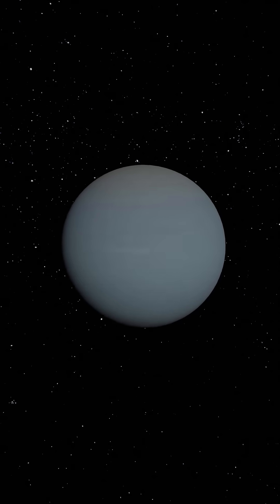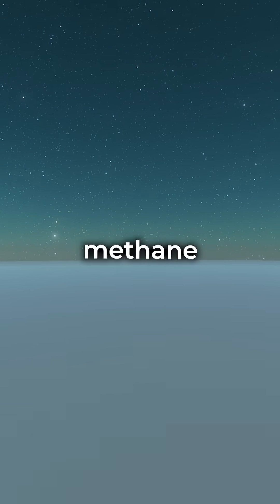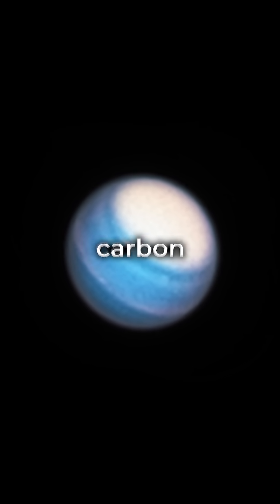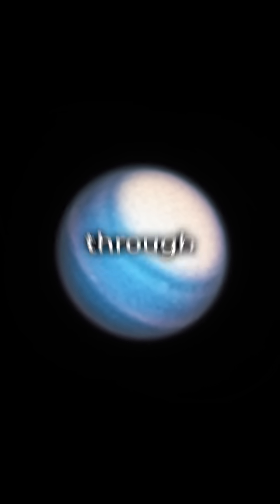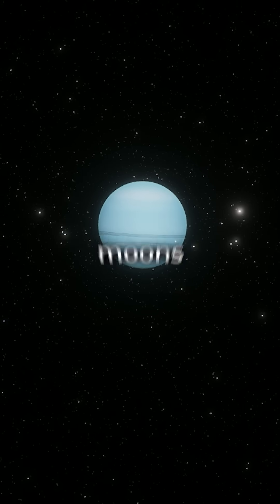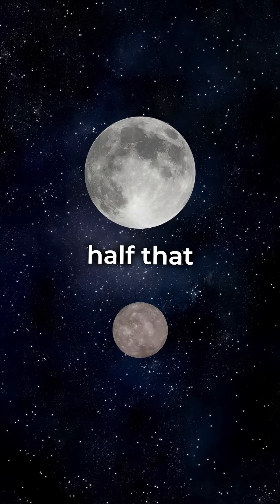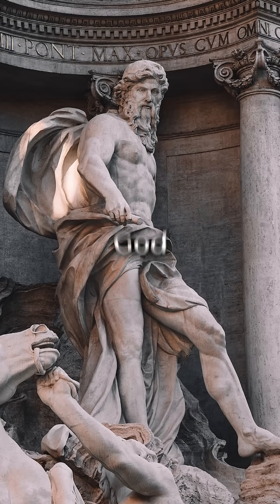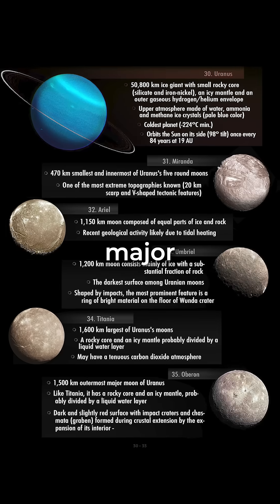🔵❄️ Cool Uranus 😎!! 🧞‍♂️💙🧞‍♀️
Imagine 🔮 a universe where any planet is habitable, perfectly adapted to its conditions 🌌. On Uranus, -224°C is just a refreshing breeze—for its inhabitants, that is! Picture them: blue-skinned, intergalactic beings, sipping methane smoothies 🍹. Happiness is as wide as your imagination, so why not visualize a frosty paradise where "chill" is the vibe? 😎❄️

➡️ Size and structure: Uranus is a 50,800 km ice giant with a tiny rocky core (silicate and iron-nickel), an icy mantle, and a soft shell of hydrogen and helium. It's basically a giant grape of the solar system🍇❄️
➡️ Atmosphere: Its upper atmosphere is a mix of water, ammonia, and methane ice crystals, giving it that dreamy pale blue hue. Methane? More like the secret ingredient for the galaxy’s coolest spa vibes—pale blue perfection! 💙🧖‍♂️
➡️ Temperature: Coldest planet in the solar system, hitting a frosty -224°C. Perfect for the ultimate ice bath challenge—sorry, Earth influencers, Uranus wins the polar plunge! 🥶🏆

➡️ Orbit & Tilt: Uranus orbits the Sun on its side (98° tilt) once every 84 years at 19 AU (that’s 19 times Earth’s distance from the Sun). Talk about a lazy roll—84 years for one trip around the Sun? Sounds like the ultimate snow day, every day! 😴🌞

Credits: NASA/Wikipedia/Universe Guidebook 🔭
🌟 Want to bring the frosty magic of Uranus to your walls or bookshelf?

Thanks for your support, space explorers!
💬 Tell us: Would YOU dare to try a methane smoothie? 🍹 Or, what’s your idea of a frosty paradise? ❄️